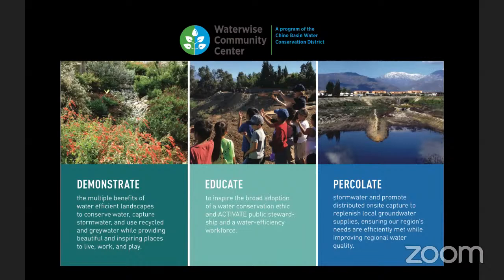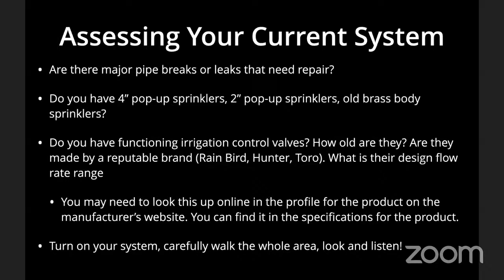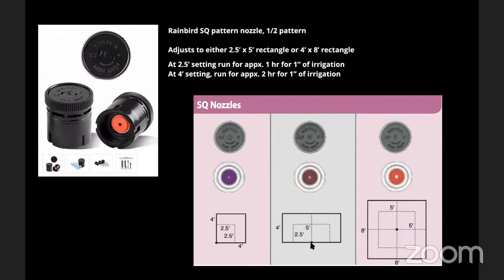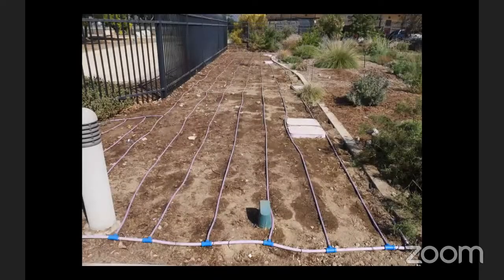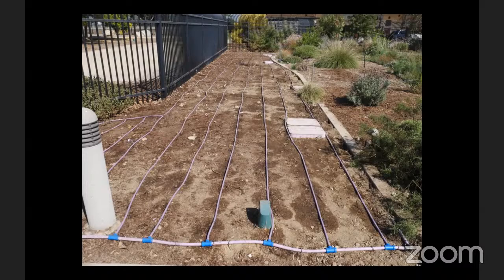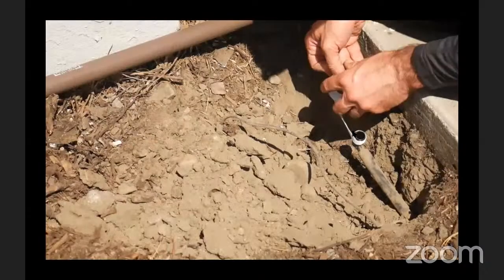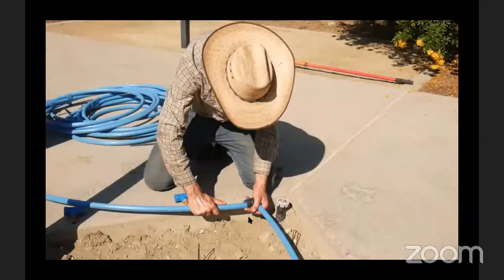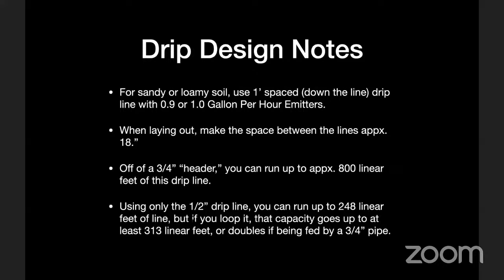Retrofitting Lawn Sprinklers for Waterwise Gardens Online Workshop